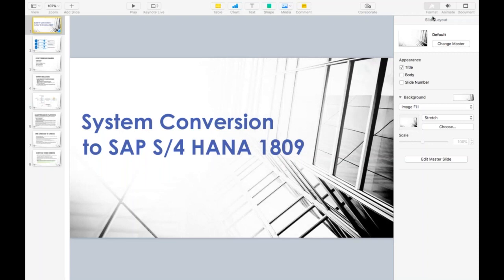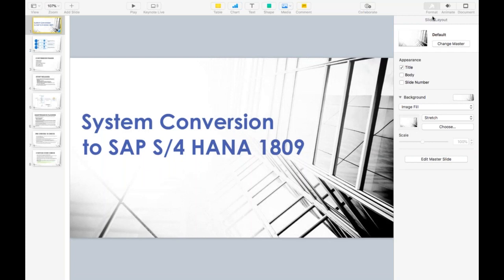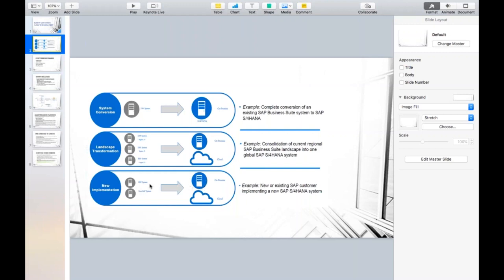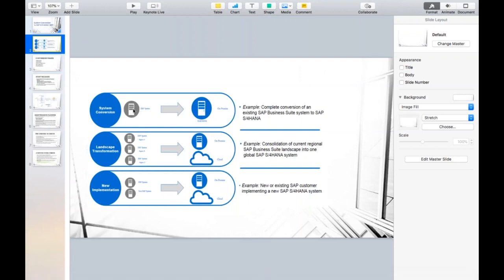24 System Conversion to S4 HANA 1